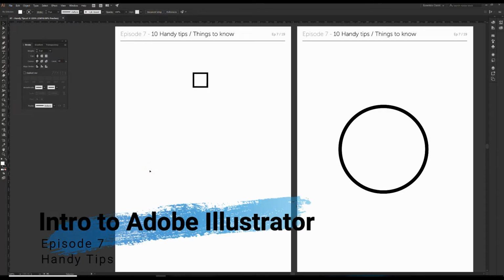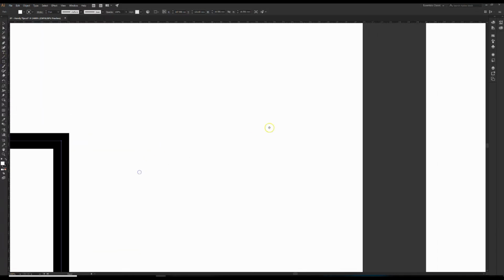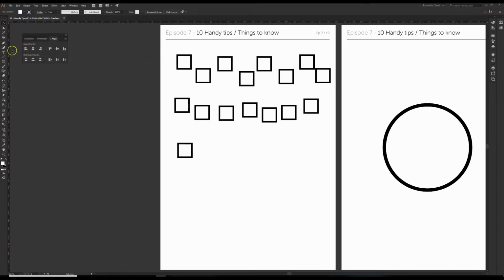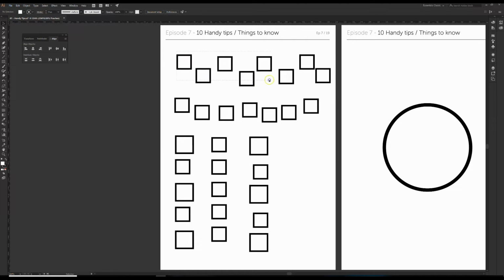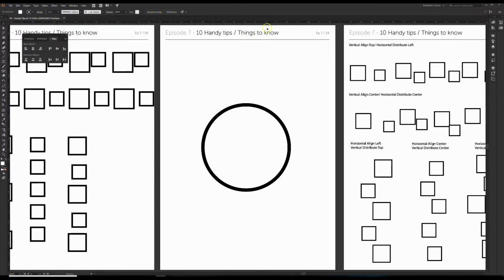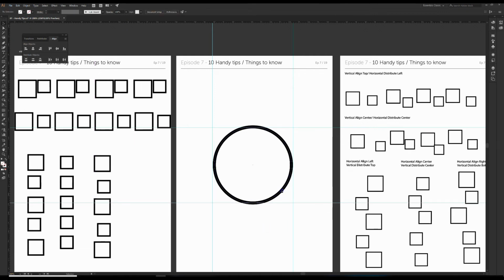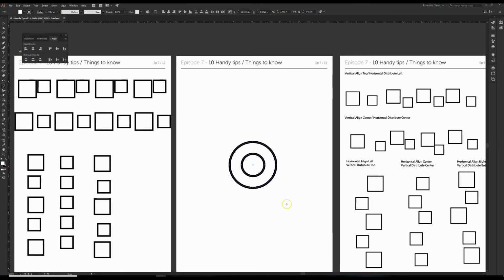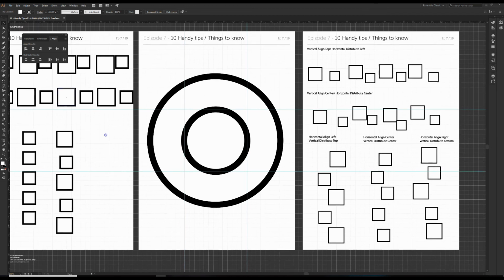Introduction to Adobe Illustrator Ep. 7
In this video you will learn some handy tips like,
Zooming
Manoeuvering
Duplicating Objects
Selecting Multiple Objects
Aligning
Rulers and Guides
Smart Guides
Scale Stroke and Effects
Shift and Full Screen
Grids